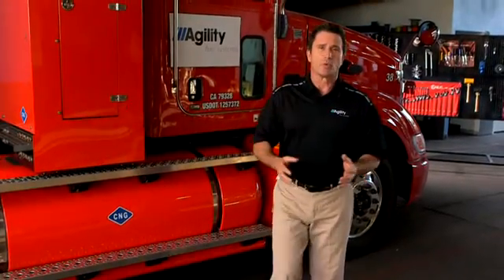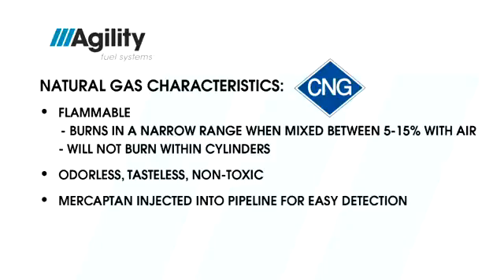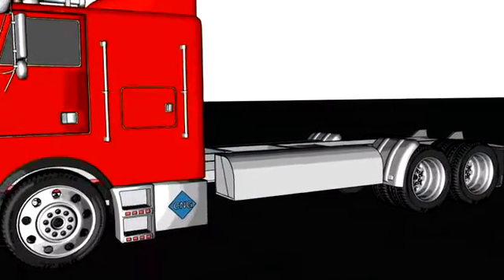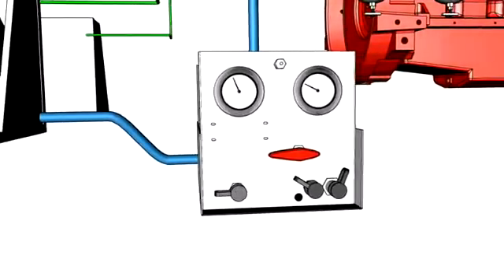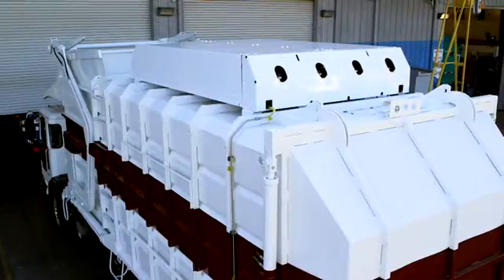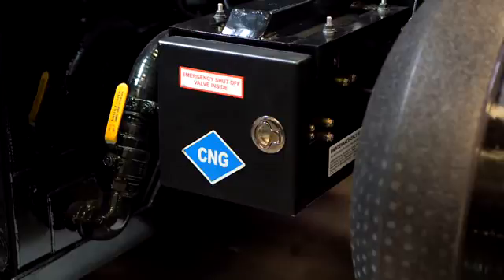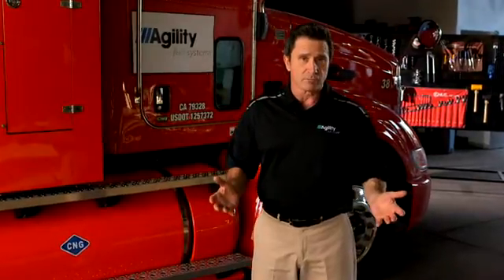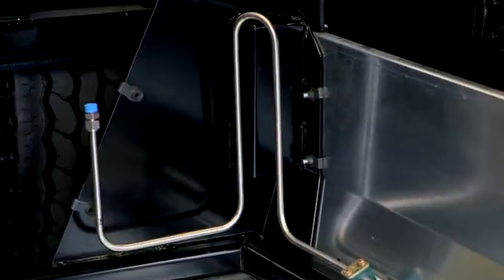CNG Segment 2: CNG Characteristics and Fuel System Overview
A quick video overview of our compressed natural gas fuel systems.